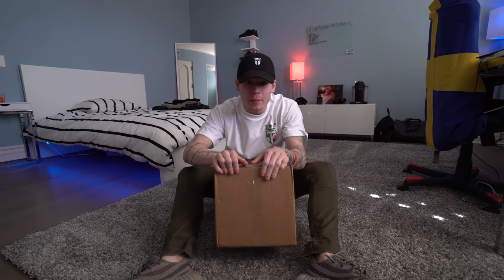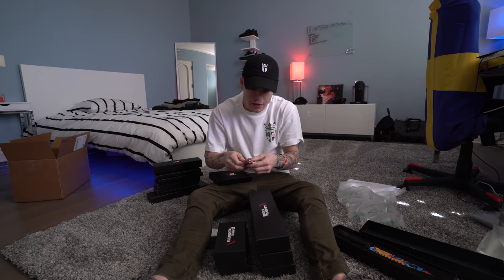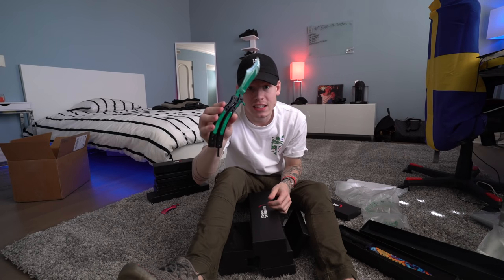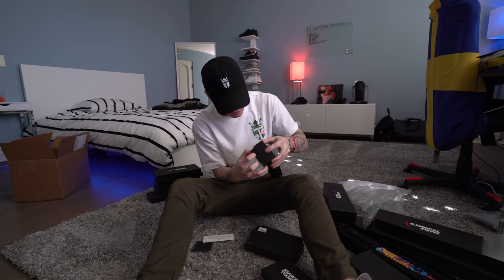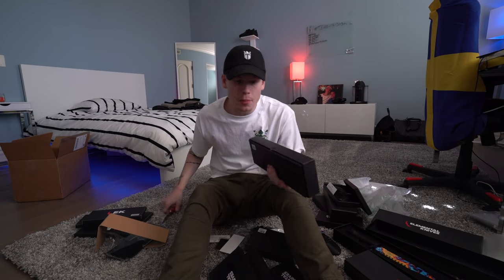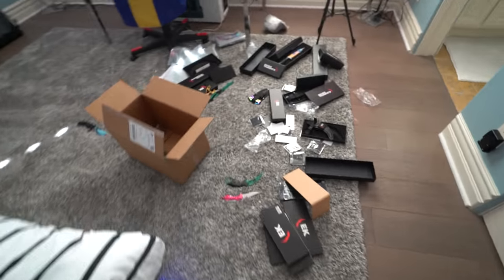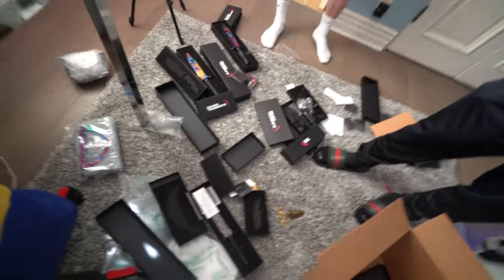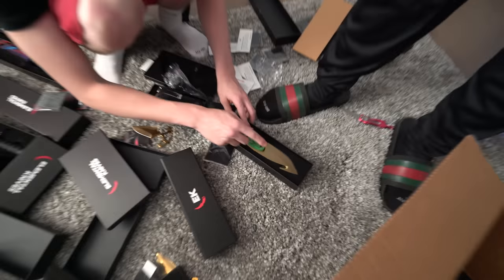REAL LIFE KNIFE UNBOXING! INSANE CS:GO KNIVES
- FaZe Teeqo